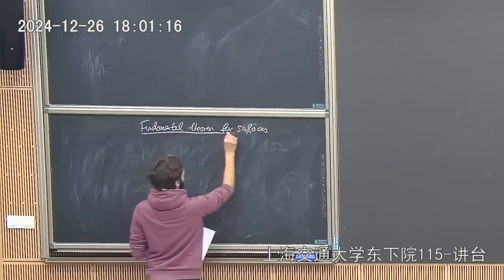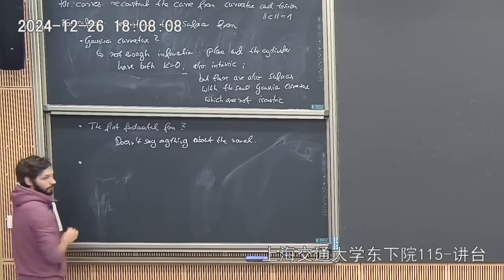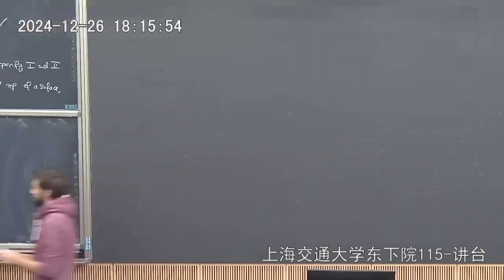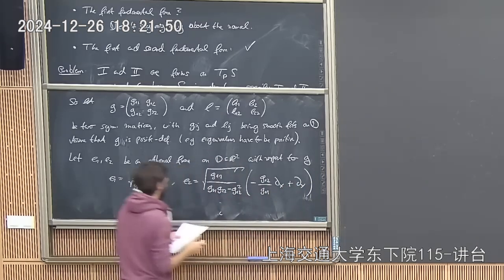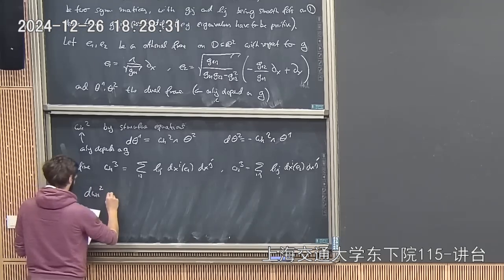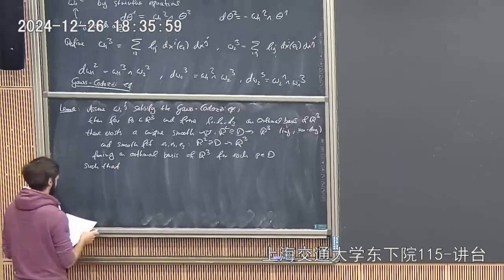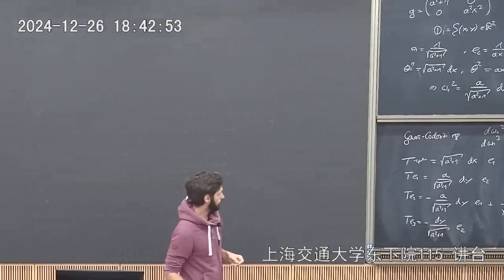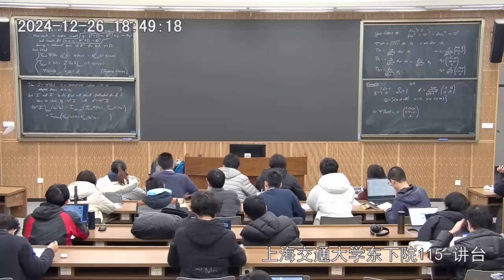differential geometry 15-1